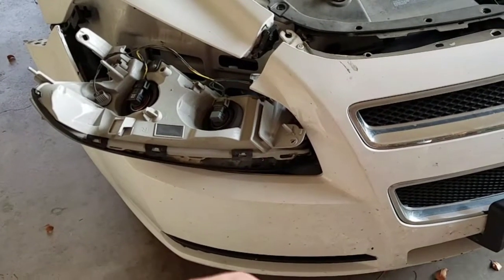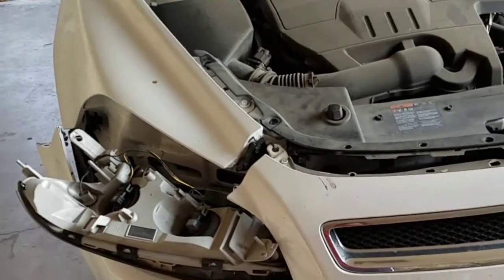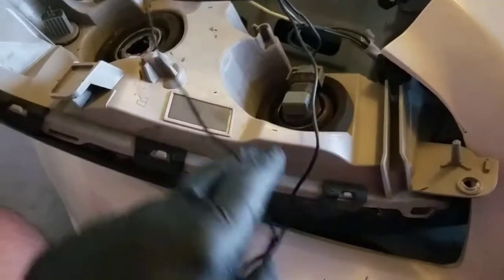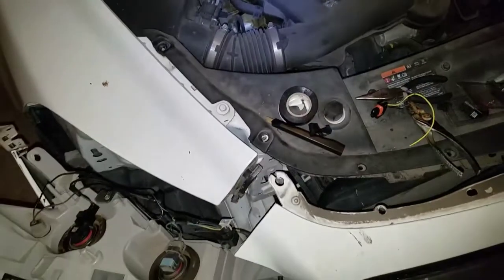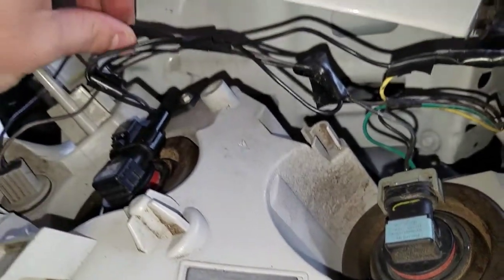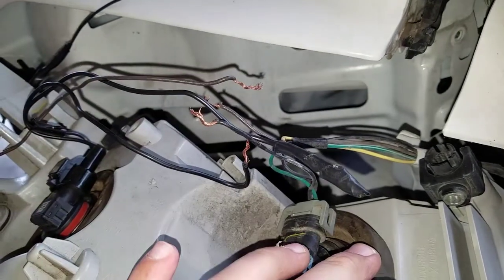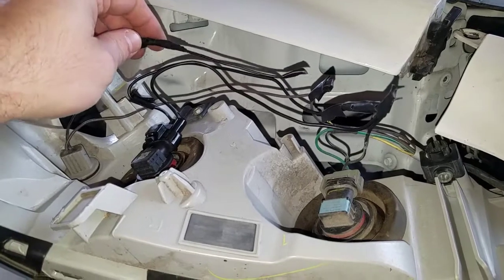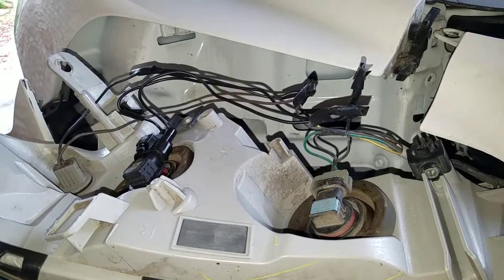Headlight Socket on 2012 Chevy Malibu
Here you get to know a little about changing a headlight and headlight socket on a 2012 chevy malibu.

Here's a blog post explaining in writing.